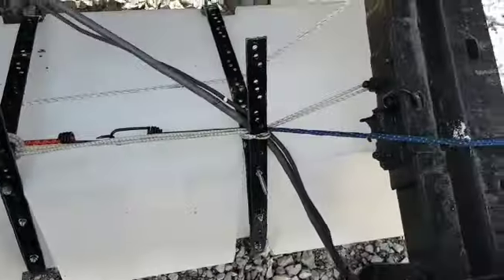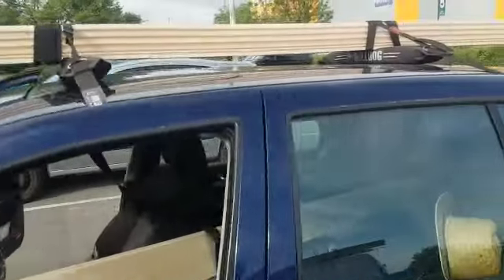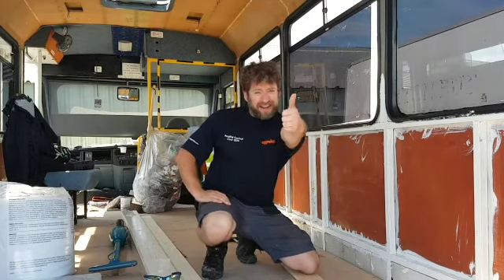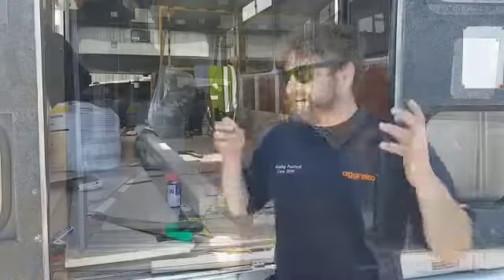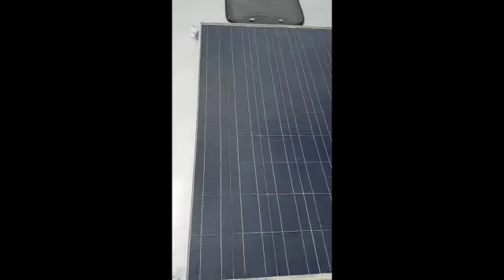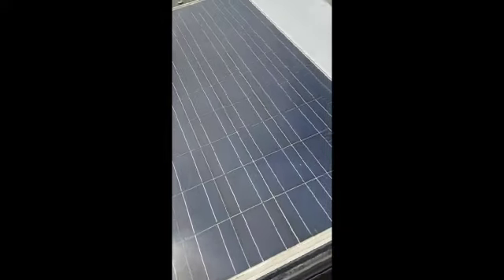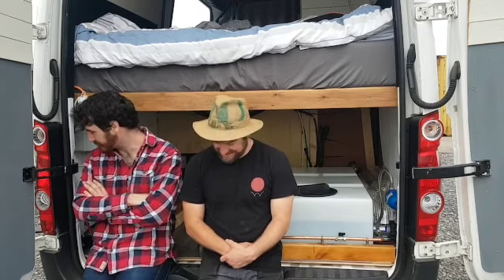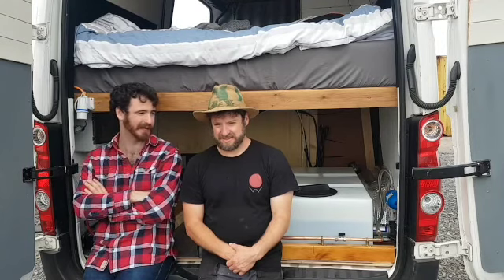Van House Build Episode 12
This video is about Van House Build Episode 12